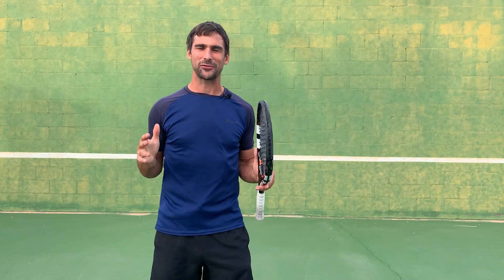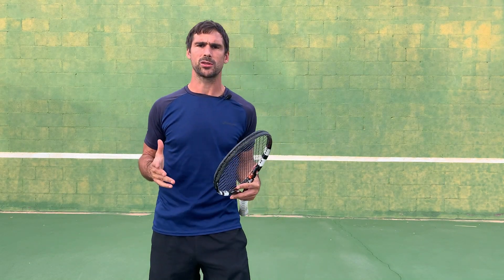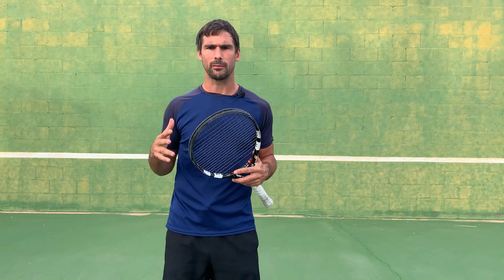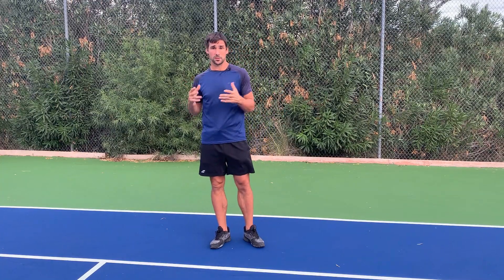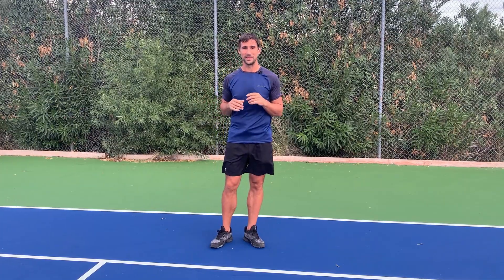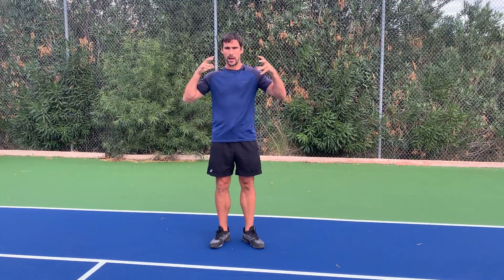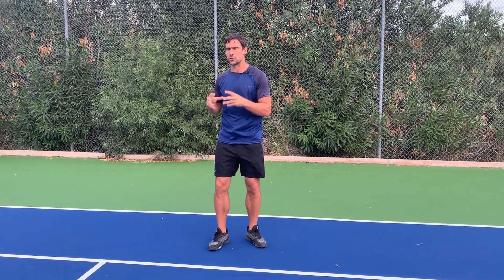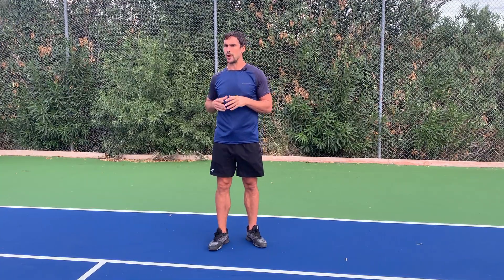DO IT every day to play tennis without pain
Getting injured and not being able to play tennis sucks. Which is why I made a video to explain my number 1 tip to help you stay injury free. Doing what I explain will also help you to get rid of nagging aches and pain that you might be working around at the moment. Doing this is important for everyone, but it’s even more important as you get older!